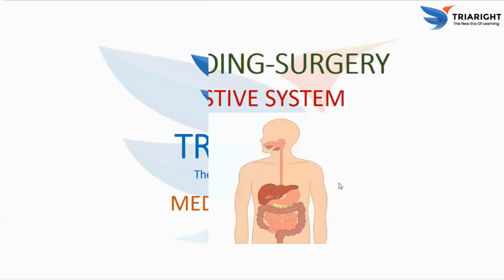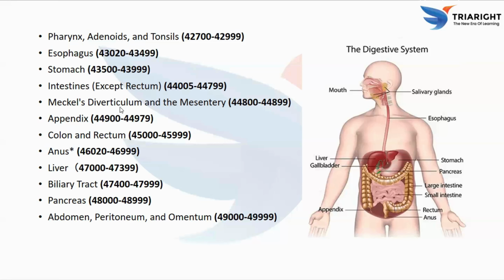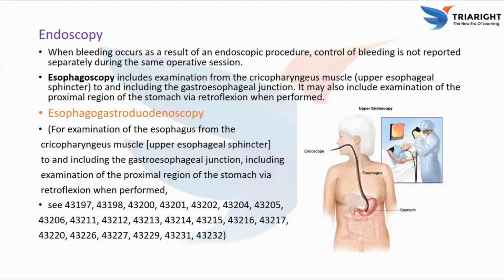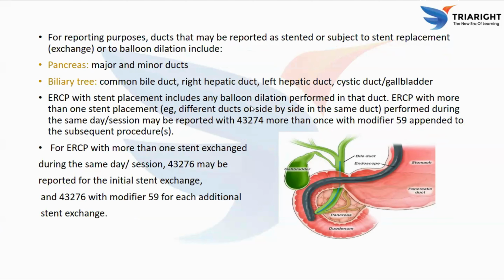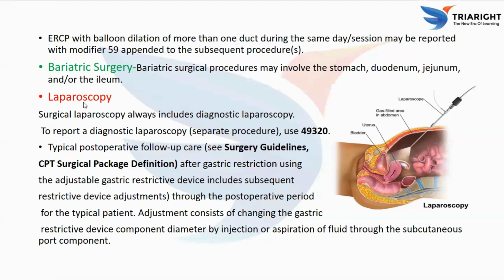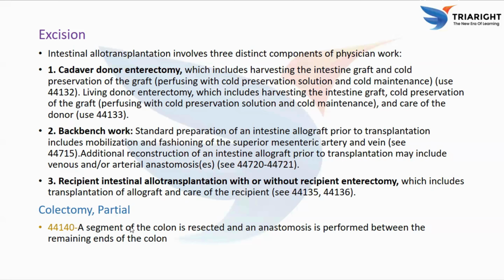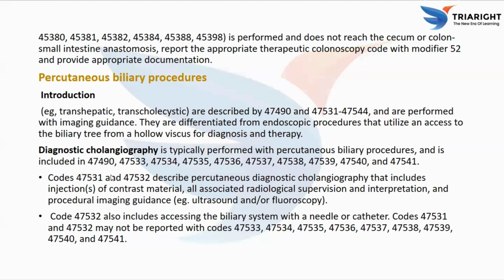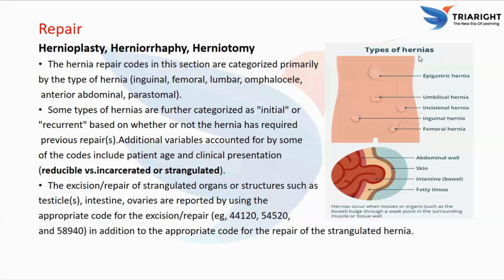SURGERY DS 1(Digestive System)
Course Topic: SURGERY – DS 1 (Digestive System)
In this video, we cover Surgery – Digestive System (DS) – Part 1 with clear, structured, and easy-to-understand explanations. This lesson is part of our Surgery Course and is designed for medical coding students, CPC aspirants, beginners, and healthcare professionals.

Introduction to Digestive System in Surgery

Overview of Digestive System surgical procedures

Important surgical concepts and terminology

Common procedures related to the GI tract

Key points for clinical understanding and medical coding

Exam-oriented explanations and real-world relevance

This video helps learners build a strong foundation in Digestive System surgery, making it easier to understand procedures, documentation, and accurate coding in clinical and medical coding practice.

📌 Watch the full Surgery series for complete understanding